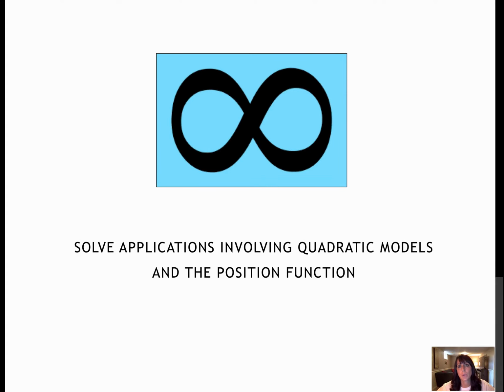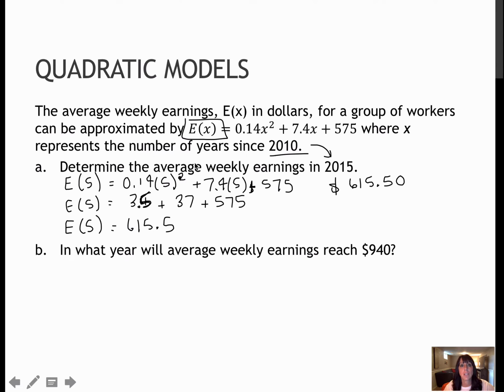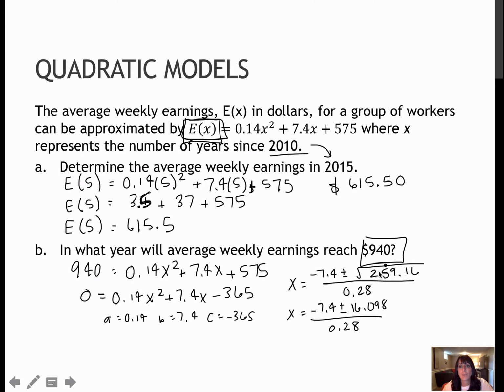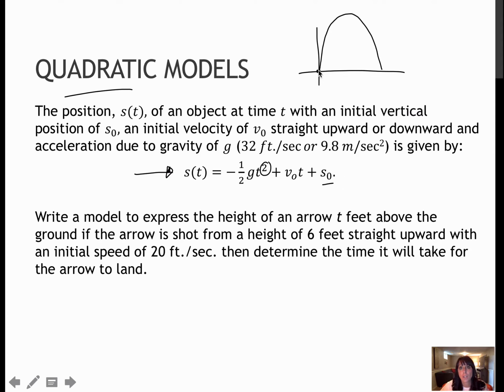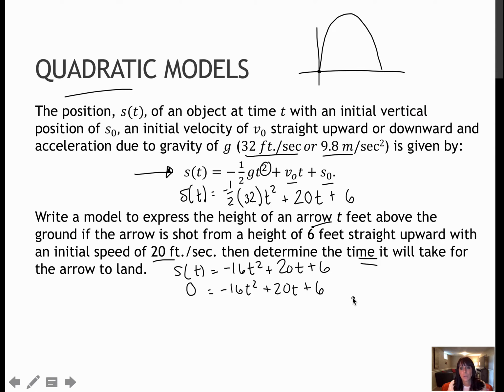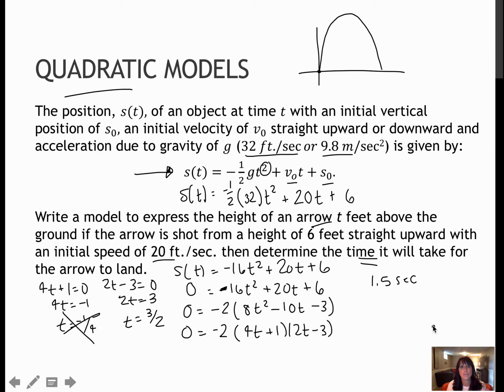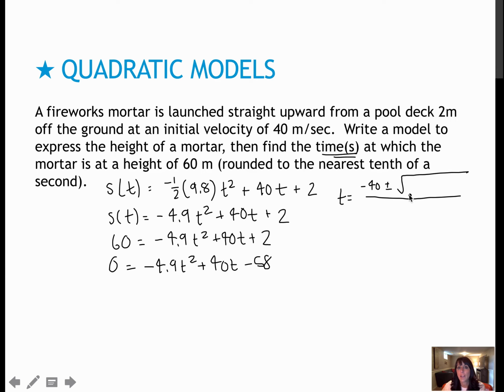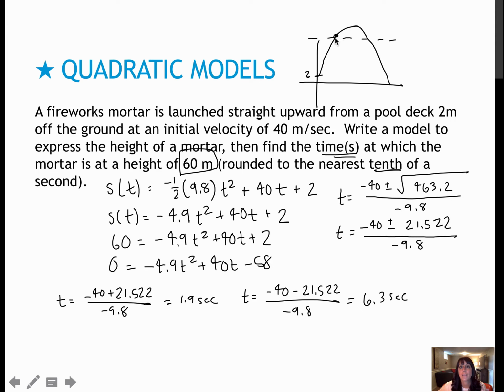20 Solve Applications Involving Quadratic Models and the Position Function (1.5)